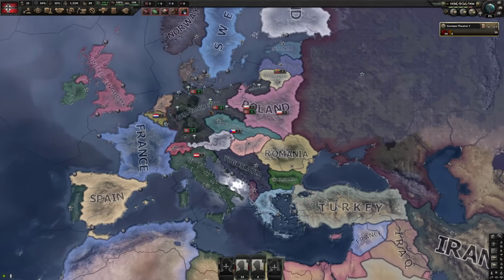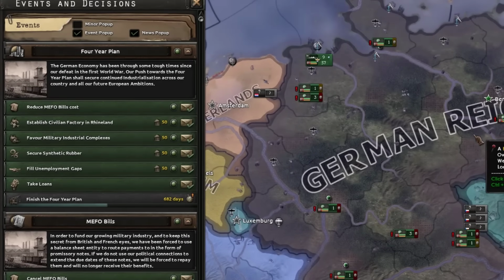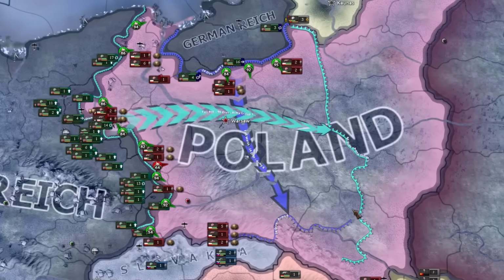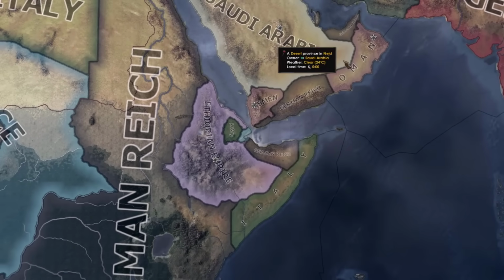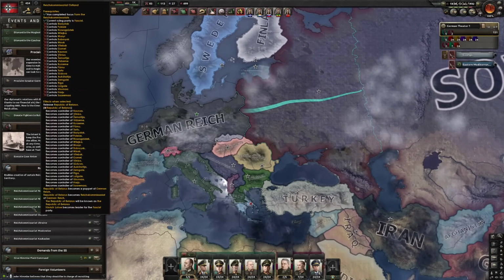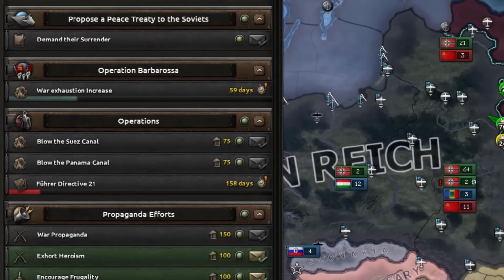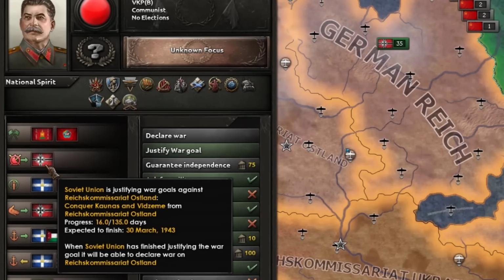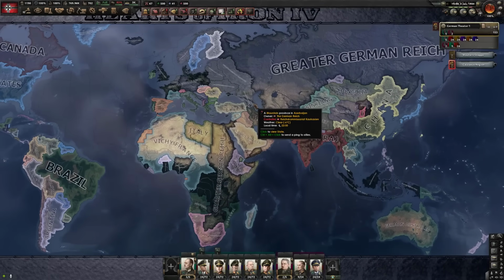The Mod That Fixes Germany In Hearts Of Iron 4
Welcome back to the 7 days of modness! Where we are checking out some funs mods over the course of 7 videos!